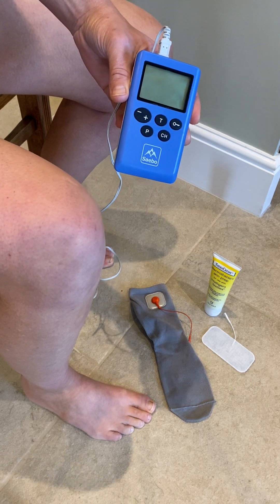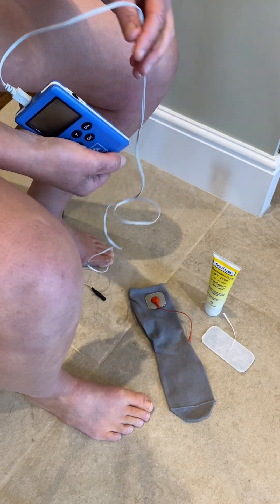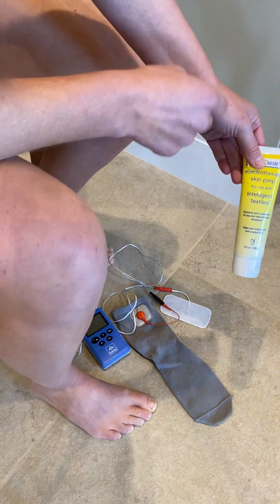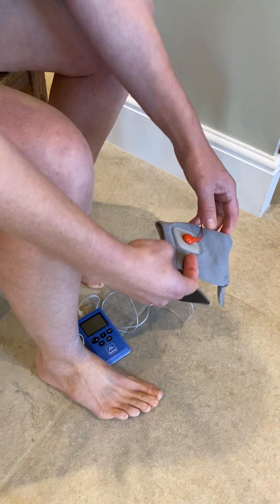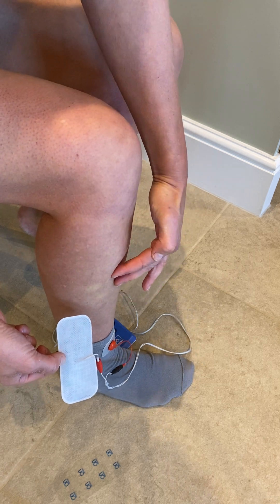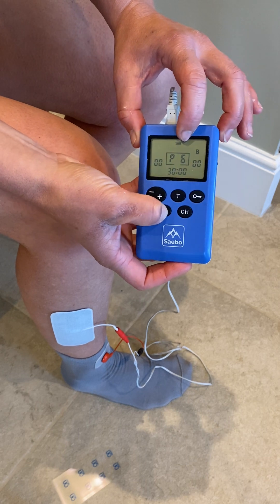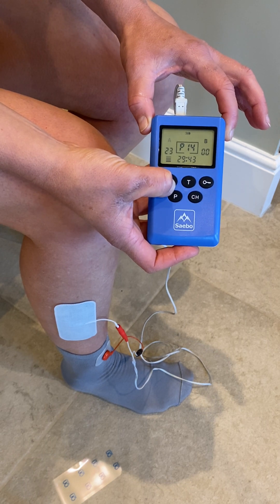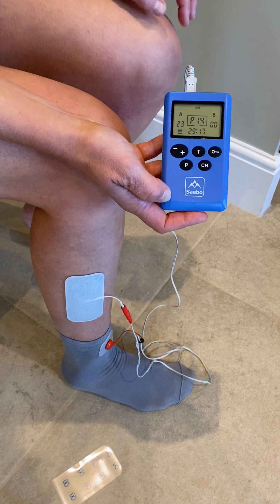Saebo Sensory Stimulation Sock: Quick And Easy Set Up!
In this video, we walk you through how to set up sensory electrical stimulation for the foot using the SaeboStim Pro and electro-mesh sock.
Learn how to:
✅ Connect the components correctly
✅ Apply stimulation safely and effectively
✅ Support sensory recovery and foot awareness

Use for the management of peripheral neuropathy, pain relief, circulation, sensory impairment, spasticity management, stroke rehab and much more.

00:00 Introduction
00:13 What does the kit contain?
00:25 How do I set it up to start working?
01:56 What programme do I use on my SaeboStim Pro?
02:30 How do I increase the stimulation?
02:54 How do I use it when the programme is running?